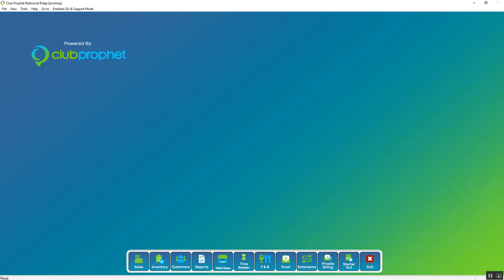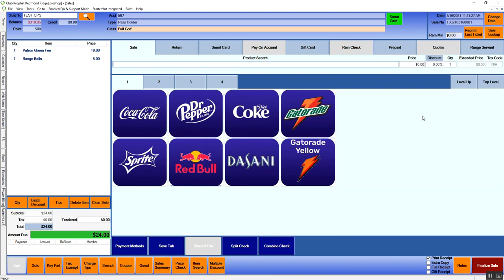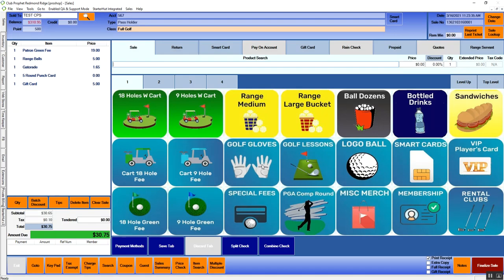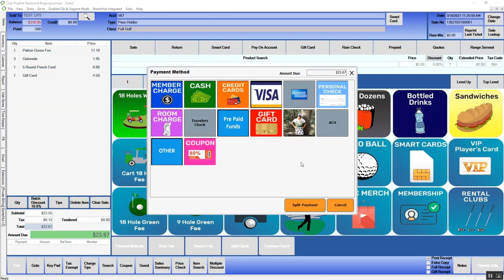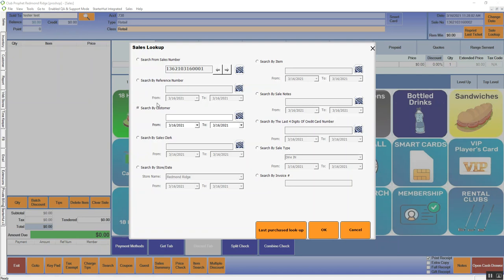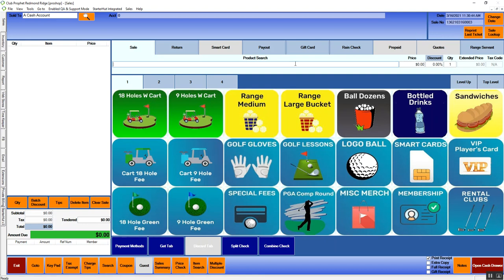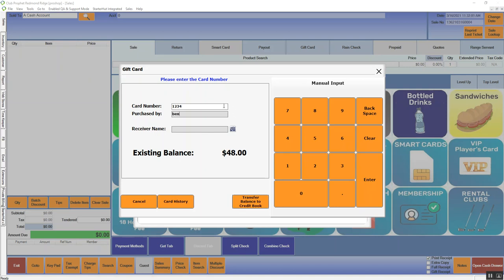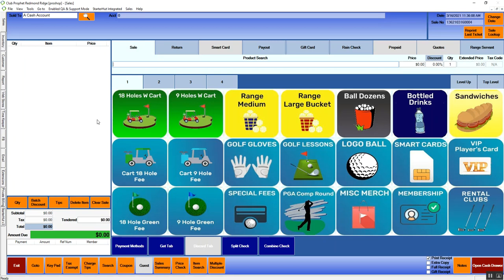How to train an employee on the Sales screen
In this video, we take the work out of training your new employee on how to work the Sales screen of POSExpress:
@00:30 Cash Count in POSExpress
@01:03 Starting day and parts of the Sales screen
@01:25 Selling to a member account
@01:42 Searching for a product
@2:05 Using Quick Sale buttons
@2:56 Understanding information on a customer
 @3:21 Smart Card button
@3:50 Gift Cards
@4:30 Quantity, Batch & Item Discount
@6:05 Delete Item & Clear Sale
@6:29 Sales details
@6:36 Finalize sale
@7:10 Sold To field
@7:24 Filtering customers
@7:36 Adding a customer
@8:22 Sale Lookup for returns, etc
@9:20 Return Sales
@9:35 Return Wizard
@10:46 Last ticket button
@11:00 Split payment
@12:46 Goto button
@13:10 Gift Card Balance
@13:45 Another Cash Count button vs menu
@13:59 End our shift